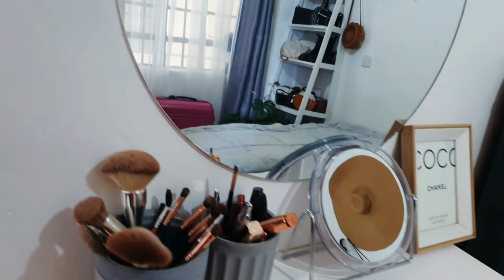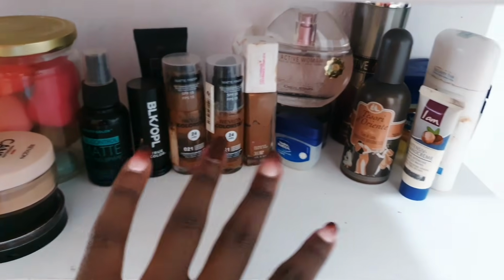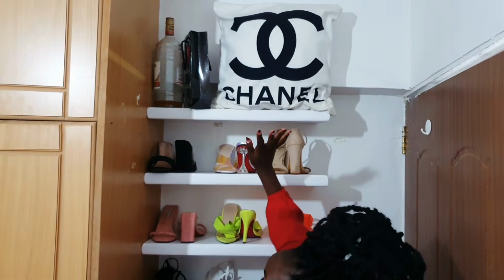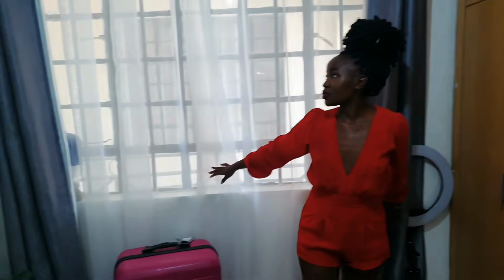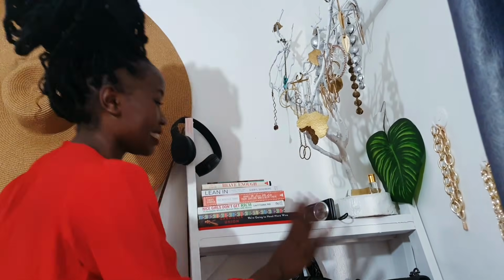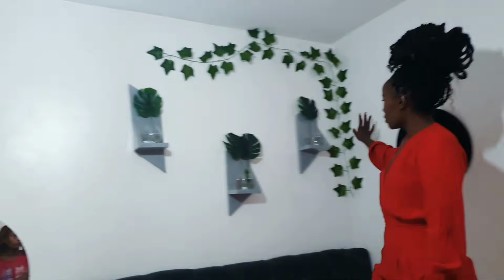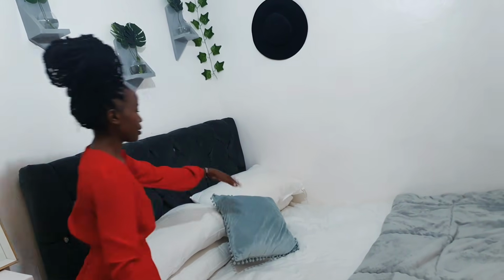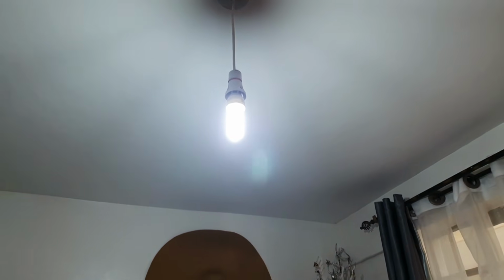My Bedroom Tour || House tour pt2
hey guys pt2 is here..

my tiny  bedroom  tour is up! enjoy 💃

Musician: @iksonmusic